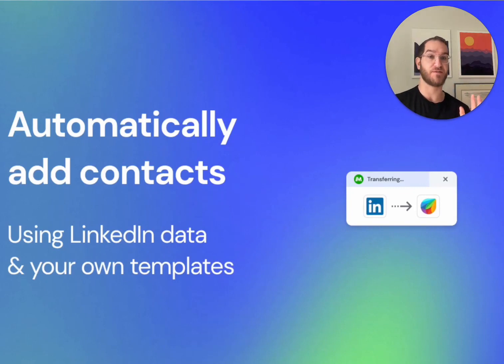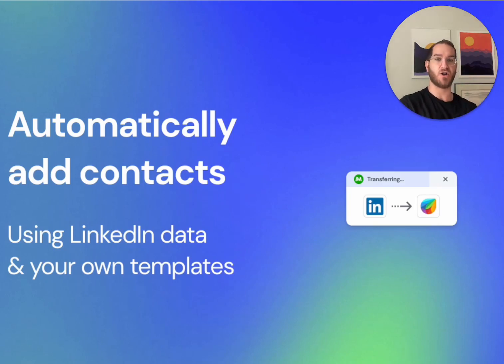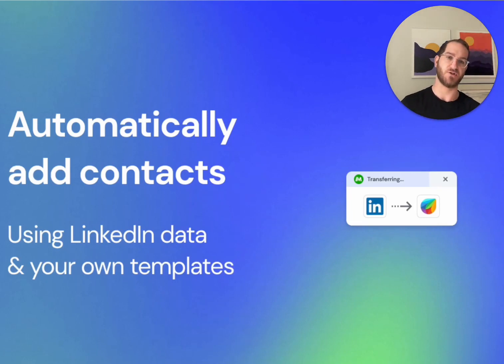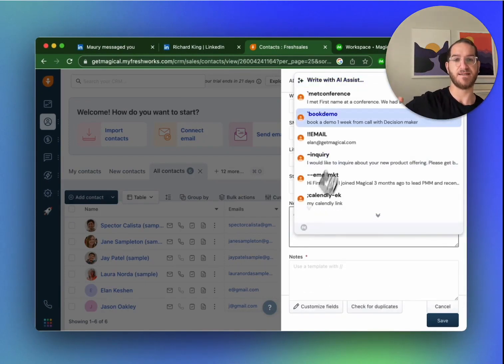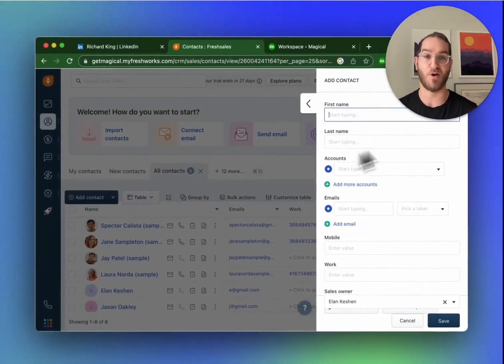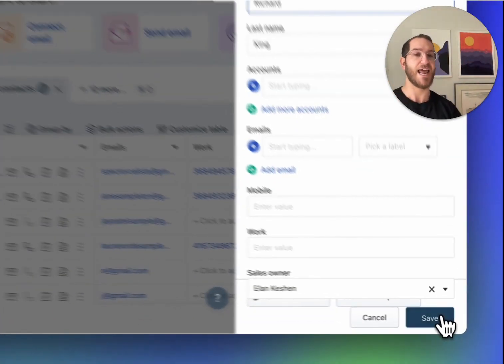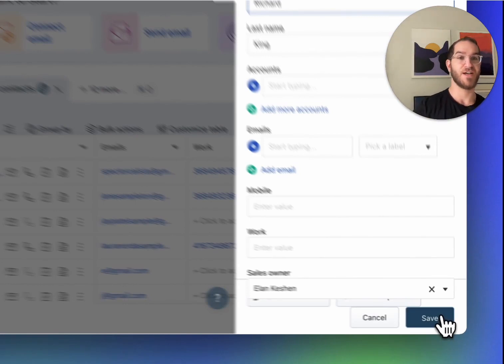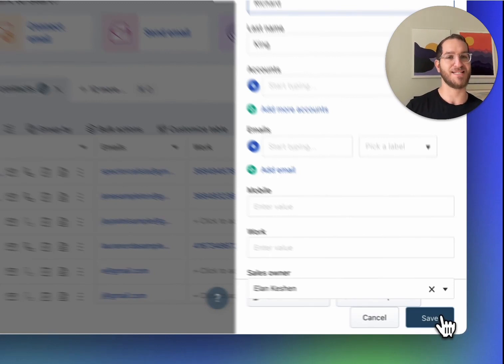Fill form fields with templates and website info in 1 click | Product Updates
Is CRM admin work slowin’ down? Would you rather be closing than crammin’ in admin work?

Now, with Magical, you can transfer website data and use templates to complete your admin work in 1 click.

- Stop copy & pasting data from sites like LinkedIn
- Stop typing out the same notes so your lead can review the deal
- Stop adding repetitive competitive info to opps
- Stop doing it all seperately

Say goodbye to admin headaches, and hello to fast deal cycles.